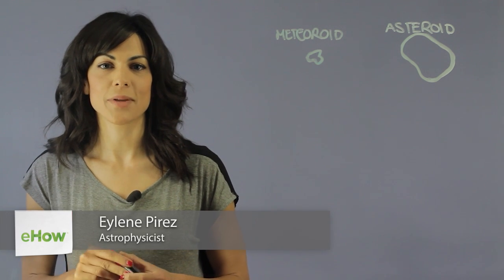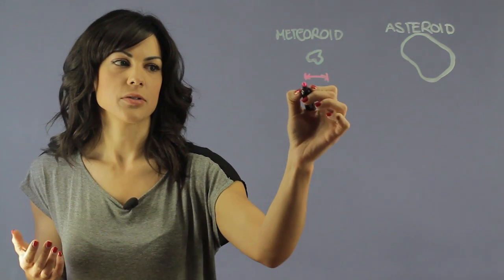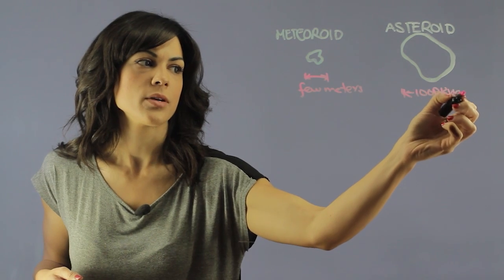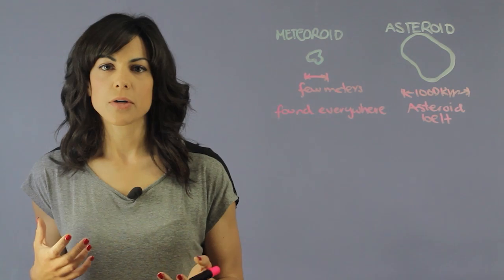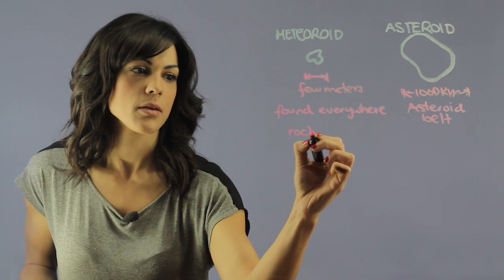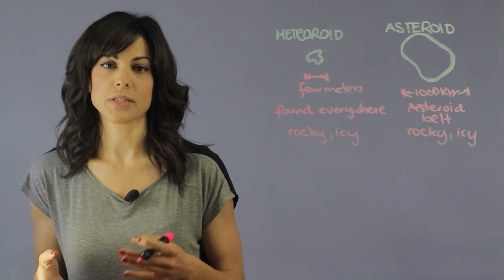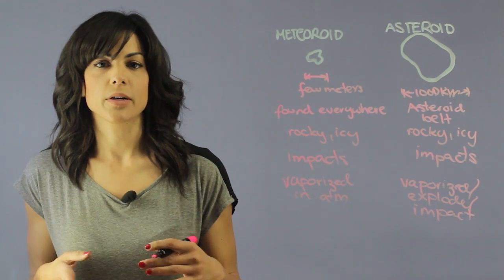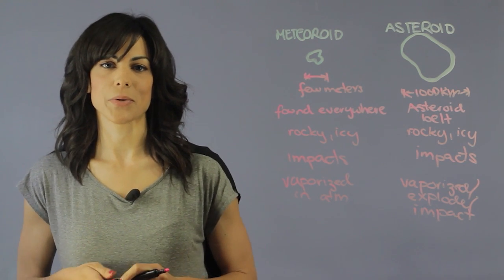What Similarities Do Meteoroids & Asteroids Have? : Space & Our Solar System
When you look at a meteoroid, a meteoroid is much smaller. Find out what similarities meteoroids and asteroids really have with help from an experienced science educator in this free video clip.